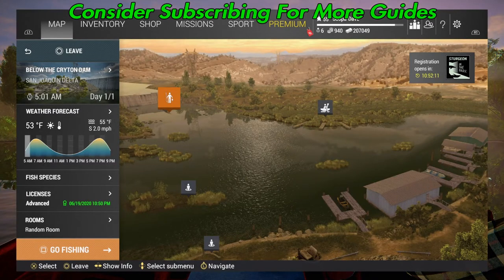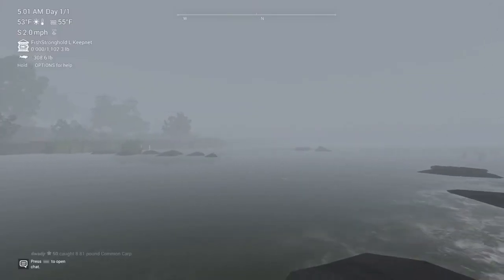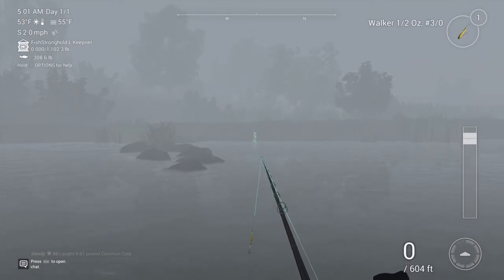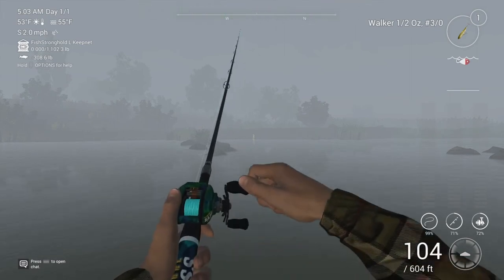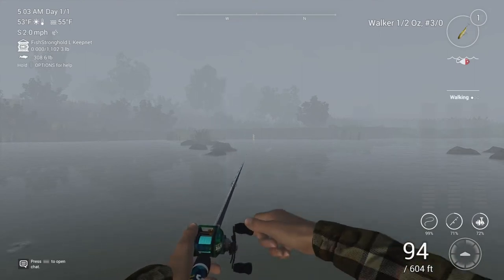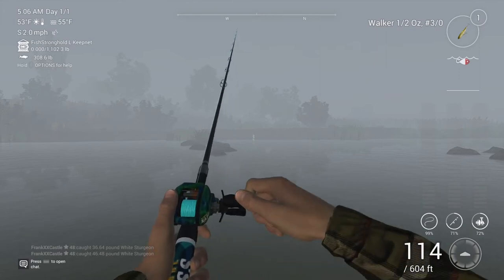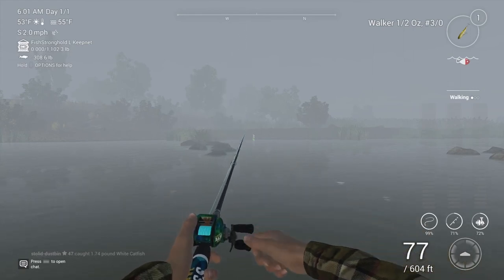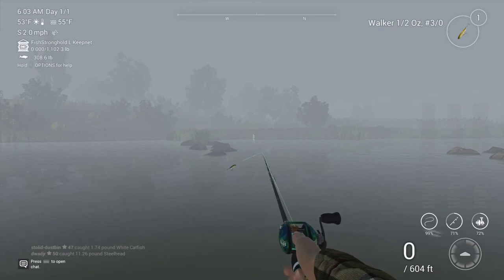Fishing Planet - Unique Steelhead - San Joaquin Delta, California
In this guide I show you how and where to catch  the Unique Steelhead in San Joaquin Delta, California and how to fish for it in the steelhead showdown.